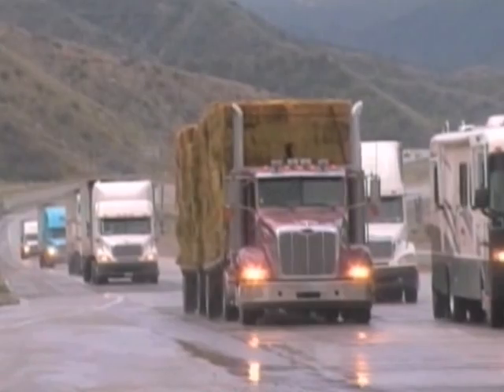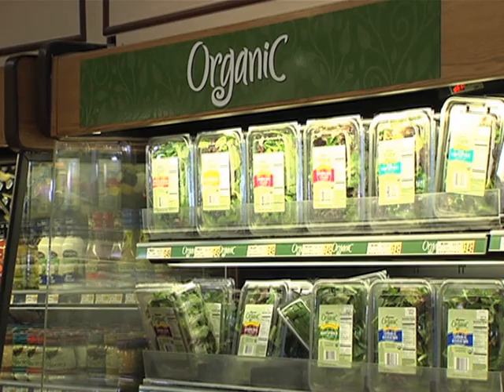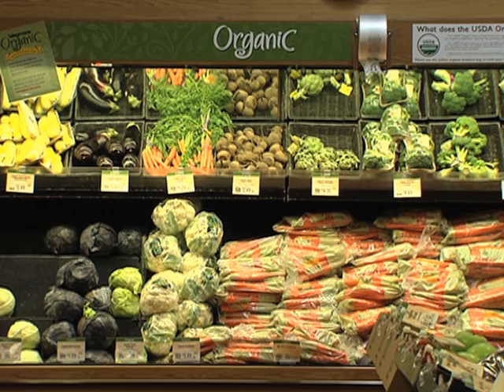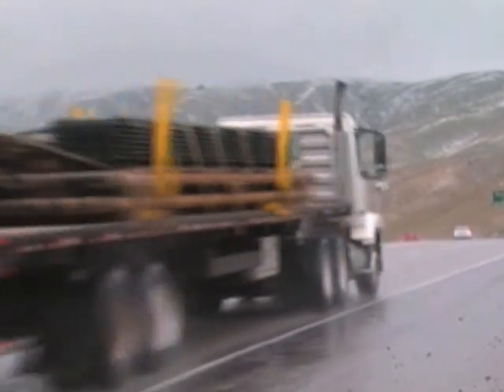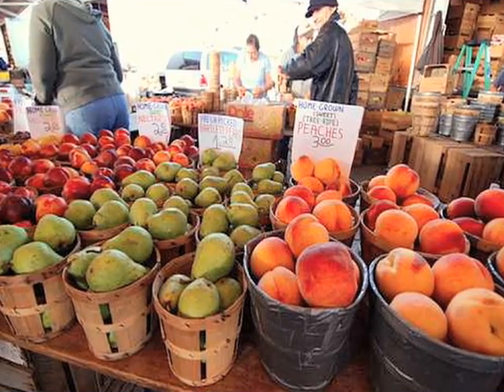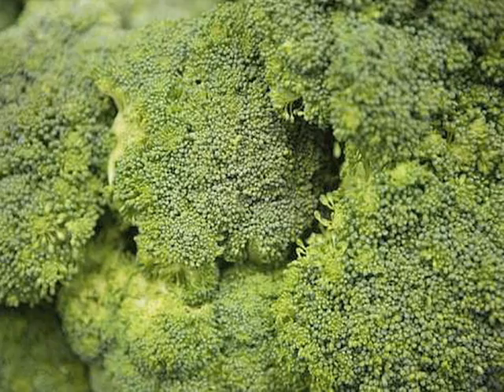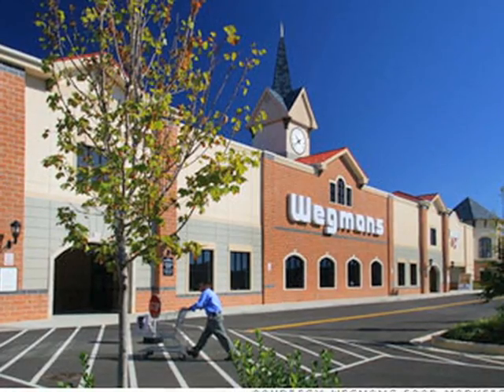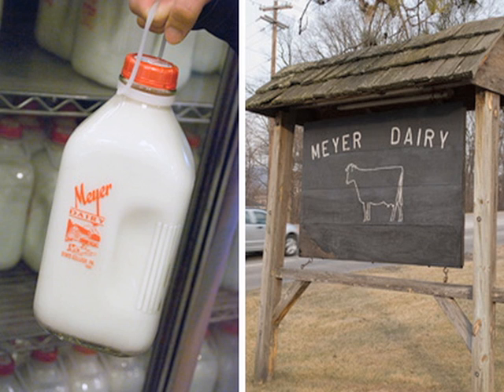Living La Vida Local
Eating locally grown foods is easier than you think, even in the dead of winter.  Ava Dinges explains how local foods benefit your wallet and the environment.